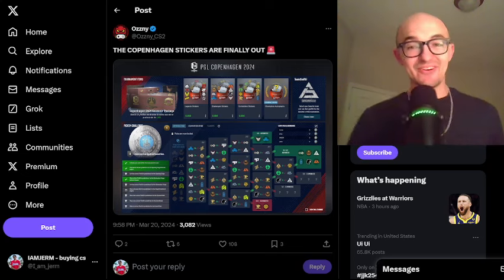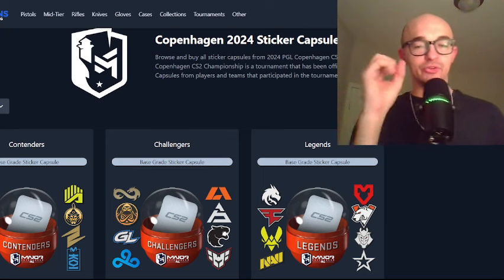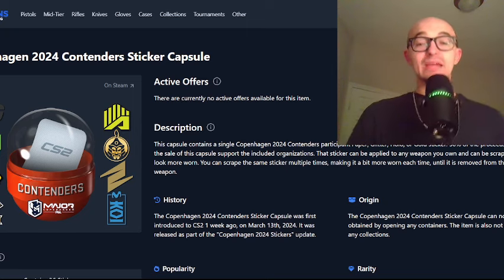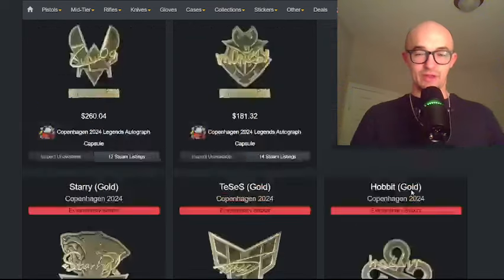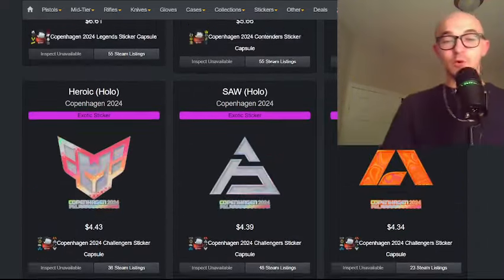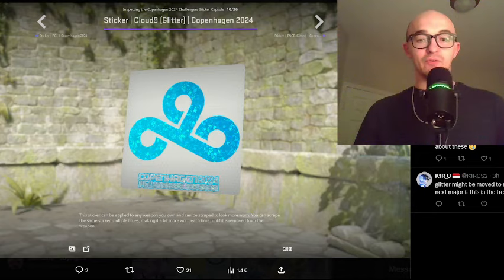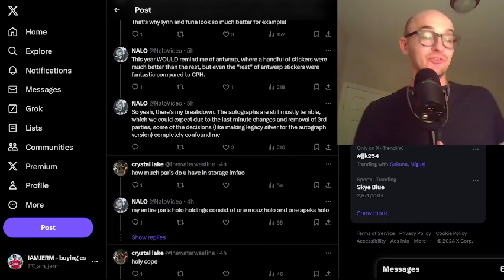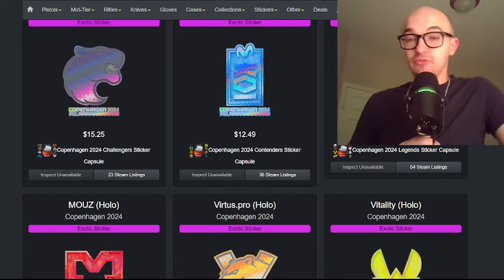COPENHAGEN STICKERS OUT NOW... BUT THEY ARE TRASH... (CS2 INVESTING)